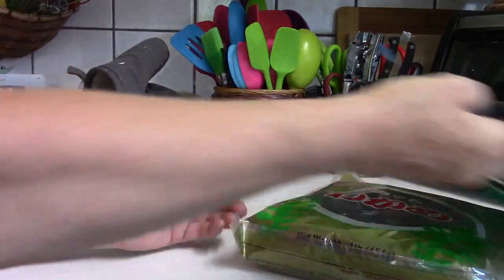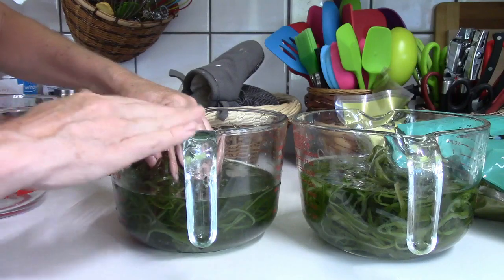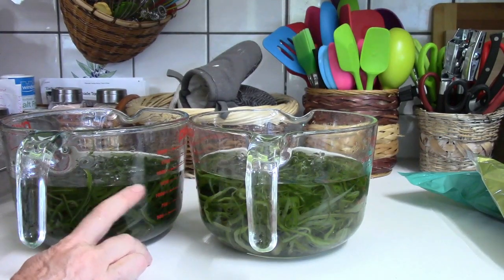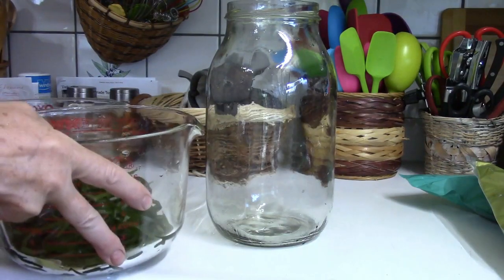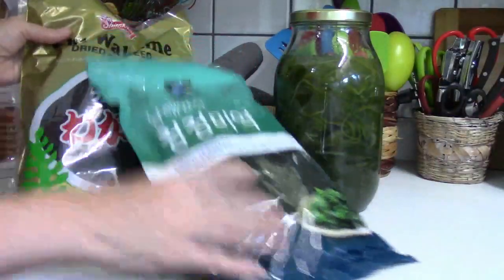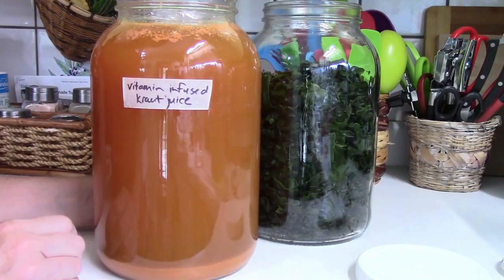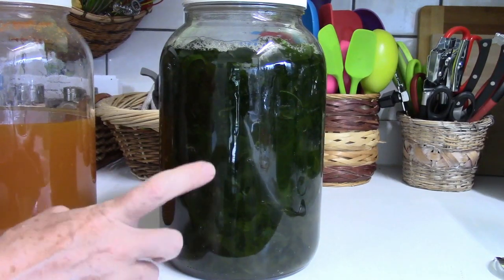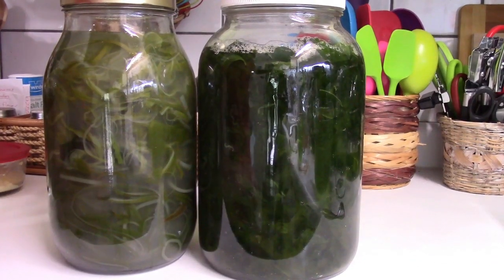Fermented Seaweed | Fresh & Dried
Because salt is its natural habitat, salt-water brines do not ferment seaweed. In order to ferment seaweed you need a starter and a whole lot of patience. Regardless of where you are on your fermentation journey please remember, fermentation requires great patience with the actual physical process as well as with yourself as you open yourself to being, doing, having, knowing, receiving and perceiving food, your body, the Universe, in totally new ways.
Strive to always remain the student as you ferment, even when and if at times, like me, you find yourself in the teacher role as a most willing student can learn a lot about themself through this most basic yet magical craft.

How to Ground Yourself Through Mindful Fermentation
Allow your food preparation journey to take on a deeply contemplative journey rooted in spiritual awareness and a willingness to remain in a joyful state of flow. Allow for the momentary light & beautiful as well as the dark & ugly moments of who you believe you are to emerge into your own awareness. Allow all the inner dublicity, duality, contradictions, opposites, and conflicts to rage against each other in their battle over You.
Light and dark forces fight against one another within your every single thoughts of every single day - this is your personal spiritual warefare.
This is what you've come to witness, without judgement or attachment.
In the physical world, we measure success through material things.
In the spiritual world, we measure success through spiritual things as they are expressed through the mind, emotions and physical body, ie: a calm demeanor, uneasy to aggitate; the ability to discharge an emotional situation; the ability to be peace and peaceful moment to moment in spite of waves and other disturbances in the magnetic force fields that surround you.
How To Find Peace
Let the world of Spirits rage on without attachment to either for this simple act of non attachment discharges all emotion from the conflict. A sail without wind cannot rise to capture the wind, yet the wind needs not the sail. What is this interrelationship between wind and vessels? Do they need not each other in order to relate?
Remaining the witness of all the thoughts and emotions you be, do, have, know, receive and perceive about you in this way, and you will find peace, for you will be peace and peaceful.
Patience is The Pathway to Peace
Learn to be patient, to not feel as if you have to take a side. Be mindful. Breathe.
Breathe in.
Breathe out.
Practice the mindful art of non attachment.
And as you do, chop wood and carry water.
Find the sacredness in everything you do with your hands.
Let your daily, habitual routines, everything you do with your hands, including texting, brushing your teeth, washing yourself, wiping your ass, everything, be sacred. Let it be void of the intensity of emotions that eventually erupts like a volcano. And yet, let it be full and fulfilling so as not to feel void and empty.
Learn to hold opposition in balance through non attachment.
And like learning the craft of fermentation, cultivate inner patience.
Start now!
And if you are interested in fermenting seaweed, watch this video and let me show you the process while providing you with other incredibly useful answers to questions you never knew you had.

An intuitive body-conscious approach to fermented food recipes, low carb ketogenic style diets & overall improved health. Food for body, mind & spirit.